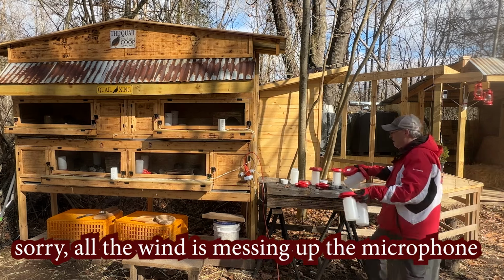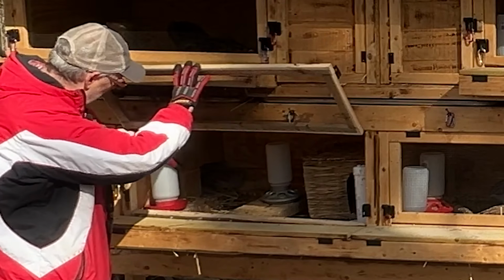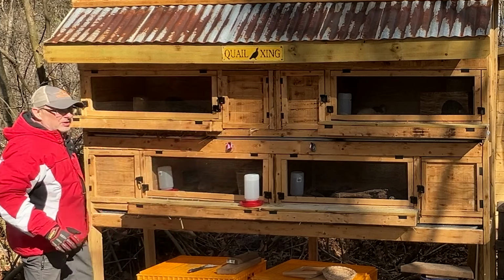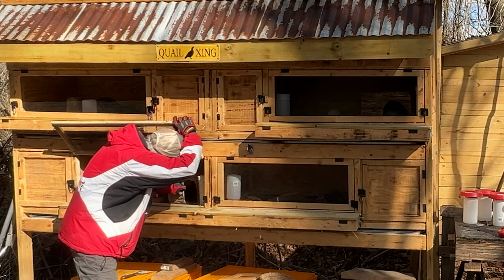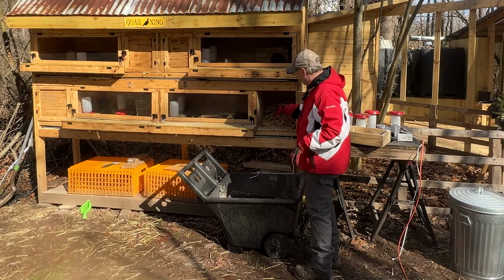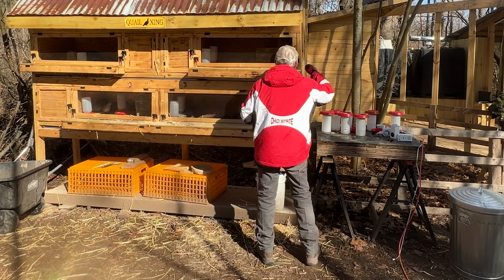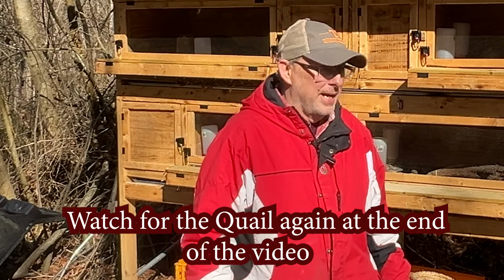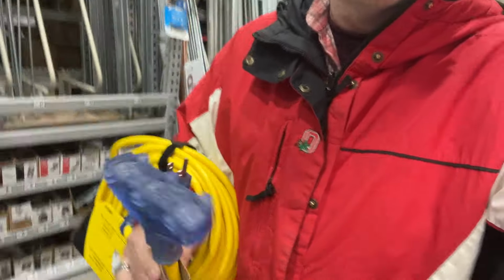Winter Chores - Bringing y'all along.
Get a glimpse into our weekend chores on Cumberlachia, including feeding our quail and taking care of our homestead. Join us on our journey as we embrace sustainable living on Cumberlachia!

Original Music and Video Editing - Michael Proffit

Greg's Kitchen
6923 Maynardville Pike #204